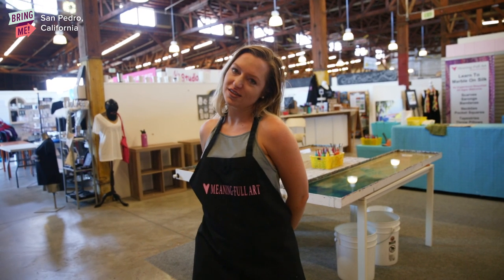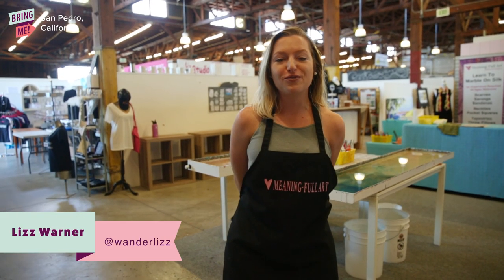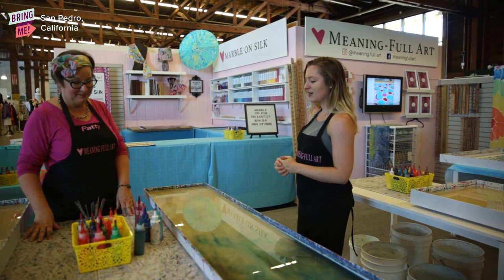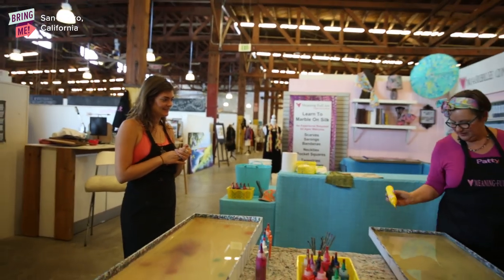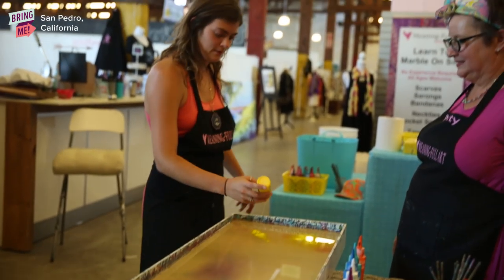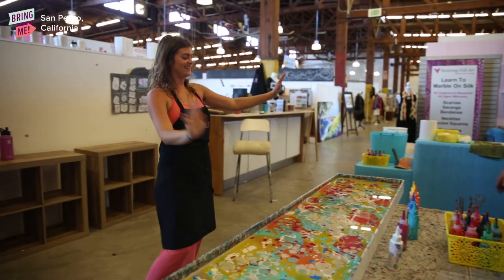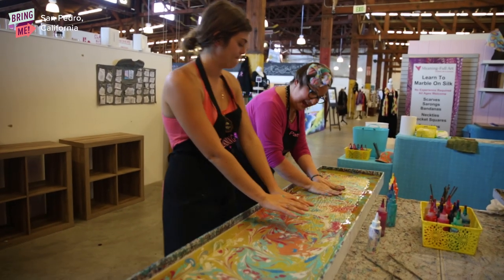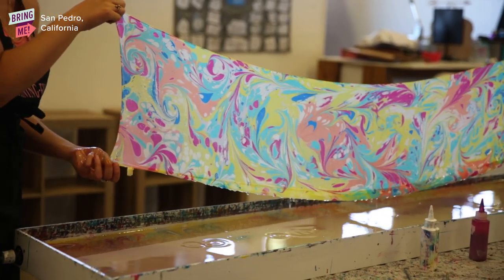We Learned How To Marble Paint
I could do this all day!

Connect with Bring Me:
Sign up for the Bring Me! Newsletter

MUSIC